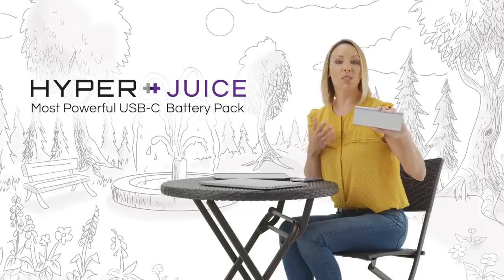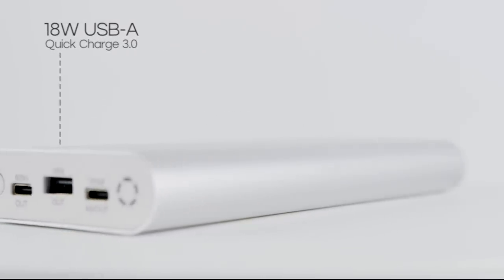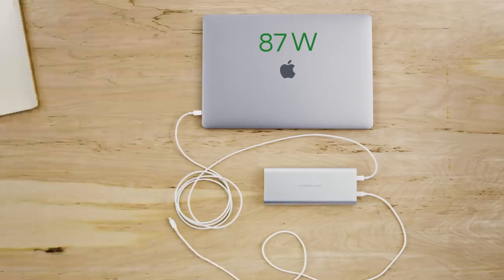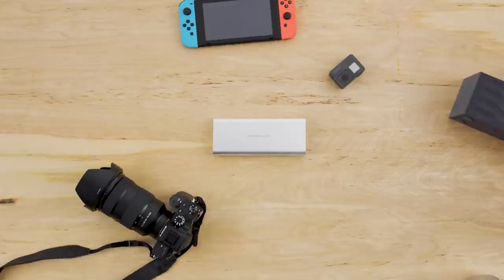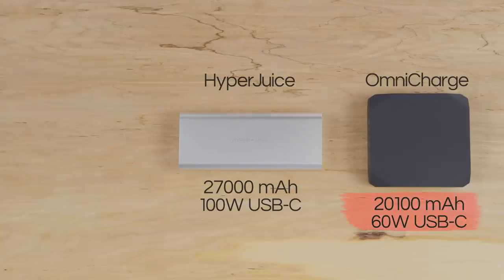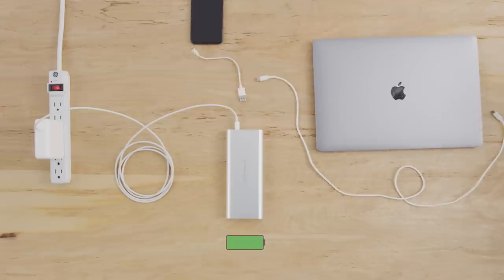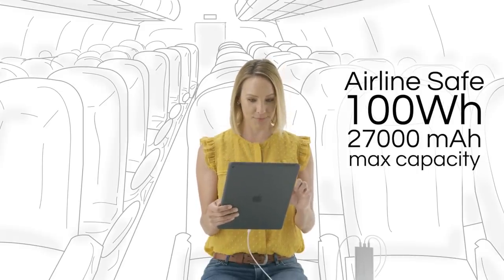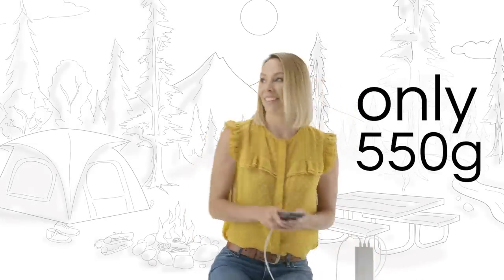HyperJuice: World's Most Powerful USB-C Battery Pack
Airline Safe 27000mAh Battery Pack with Dual USB-C (100W+60W) Power Delivery and 18W USB-A QC3.0 Ports that can simultaneously Quick Charge MacBook Pro, iPad Pro and iPhone at the same time.